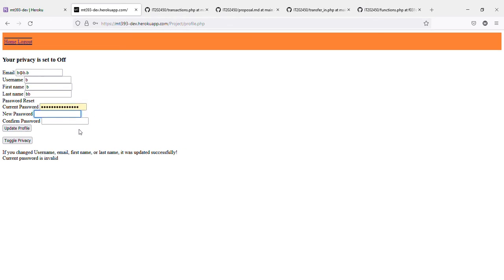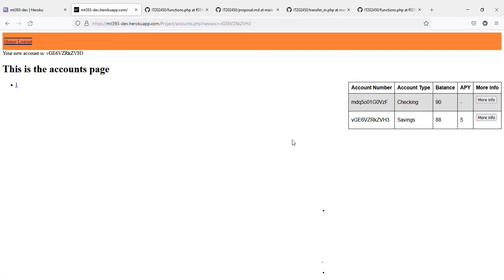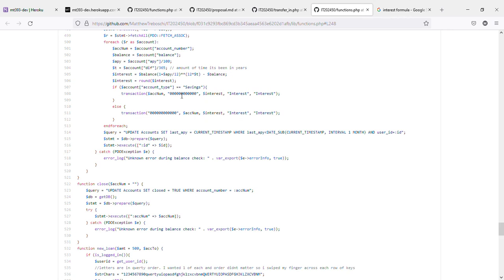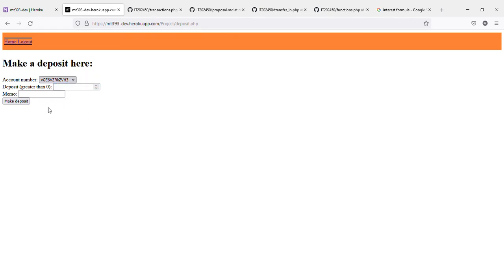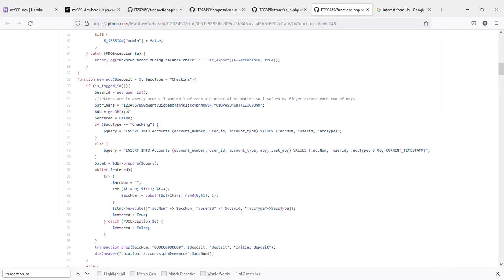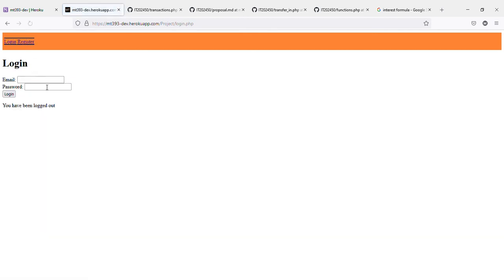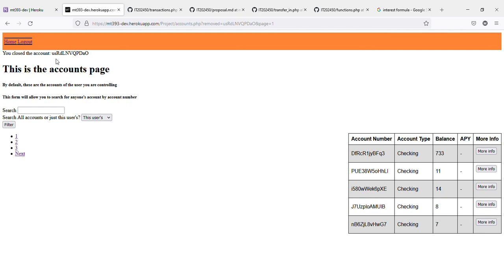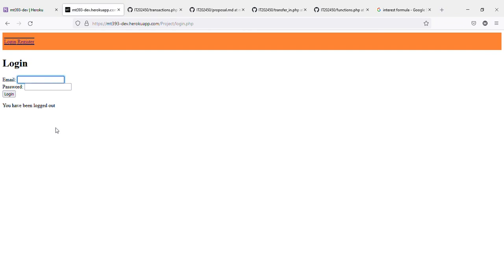Present my project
This was not filmed at 4am august 3rd. my windows clock is off. my windows is in disarray all together but it has easy filming software available